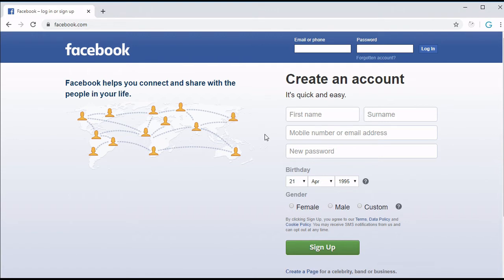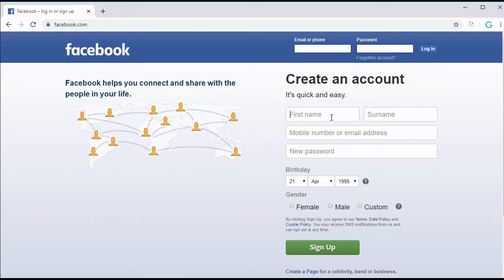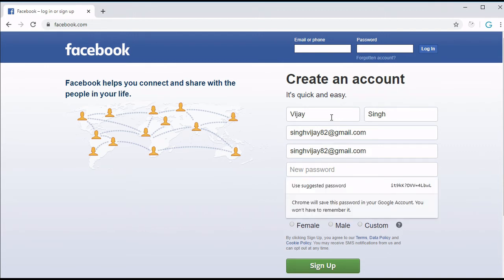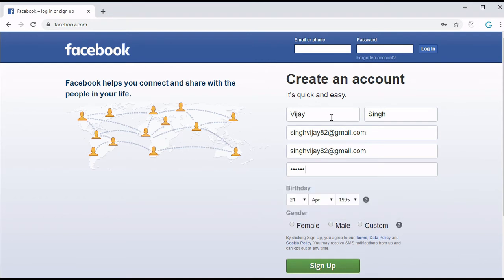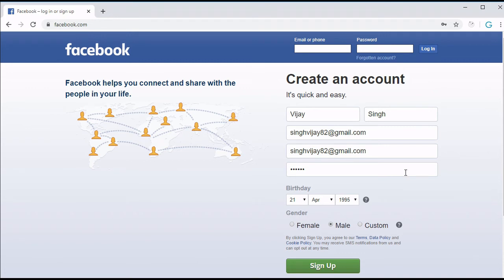HTML5 Lesson 14 # Forms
In this video you will learn about the HTML forms
How HTML forms work on the website.